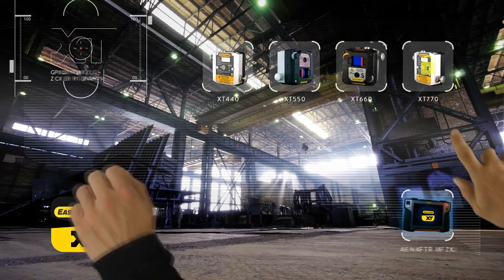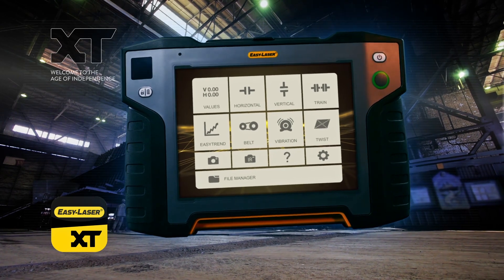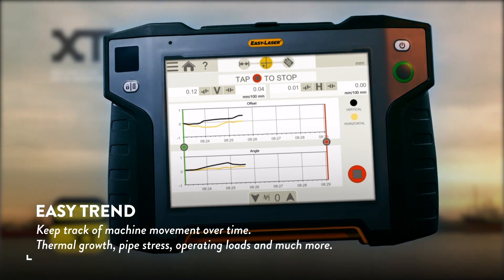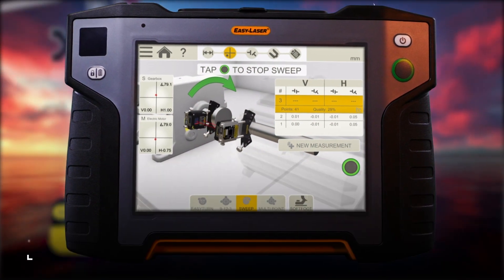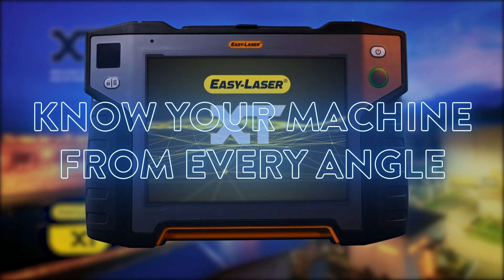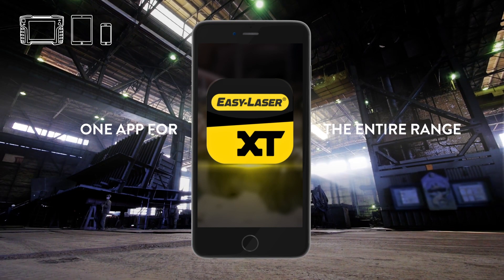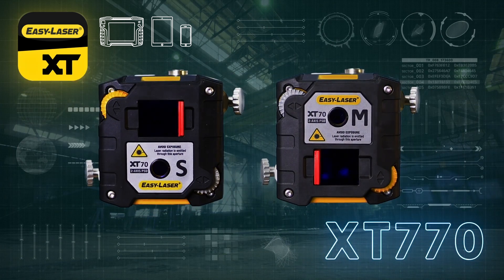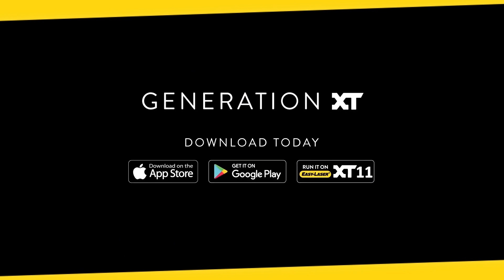Easy-Laser® XT770 Laser Shaft Alignment Tool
Know your machine from every angle with the Easy-Laser XT770 laser shaft alignment system.